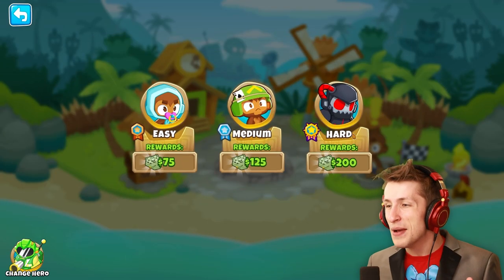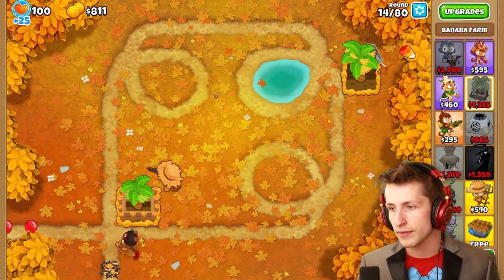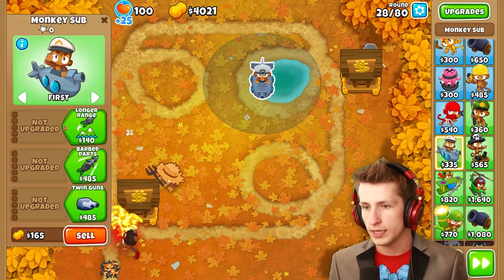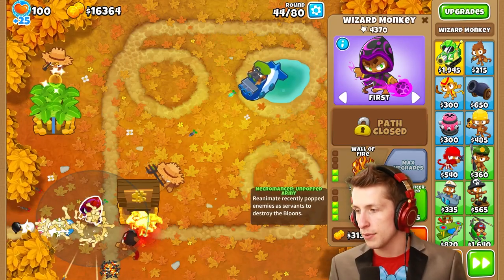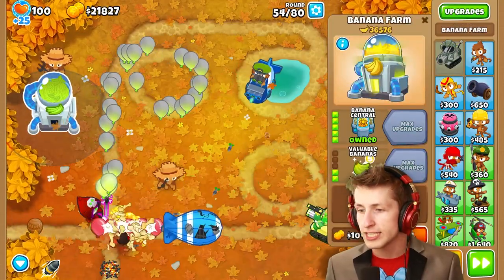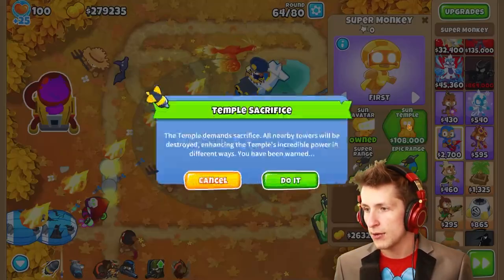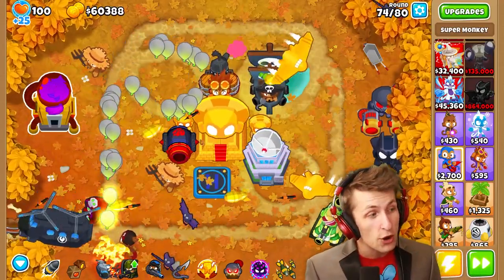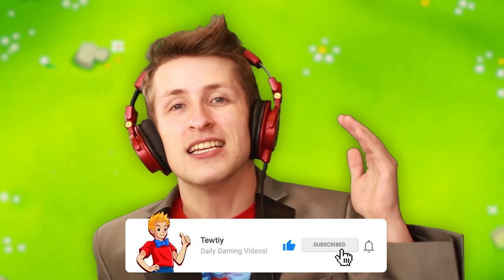The Most OVERPOWERED Tier 6 Tower in BTD 6?! (Tier 6 Banana Farm)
Mods made by Kosmic!
Today we're playing more hacked Bloons TD 6 and hacking in a tier 6 Banana Farm! This Bloons TD 6 mod is an amazing mod which allows us to use tier 6 upgrade on towers such as the Banana Farm. Banana Central is already an insane tier 5 upgrade in BTD 6 but this hack adds an even more insane tier 6 upgrade called the Funky Farm. Let me know what hacked tower in BTD 6 you want to see next and we'll make the mod!
♦ 🎧My Recording/Gaming Equipment:🎮
♦ Recommend Computer
♦ Gaming Chair for watching!